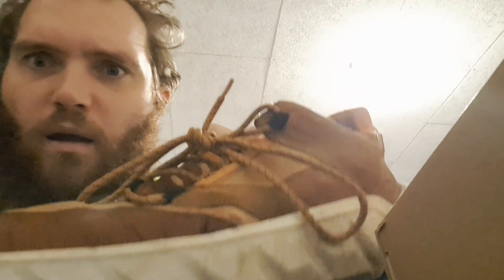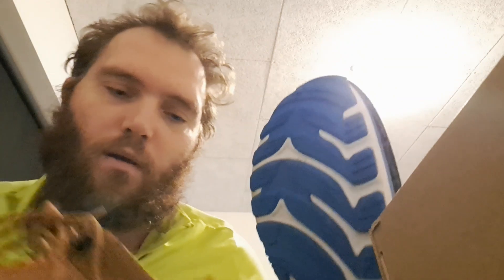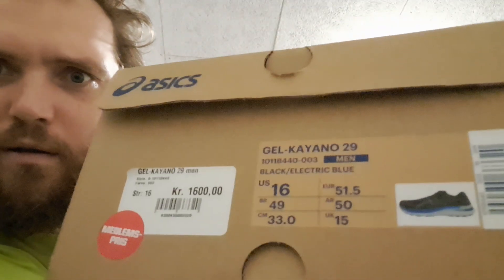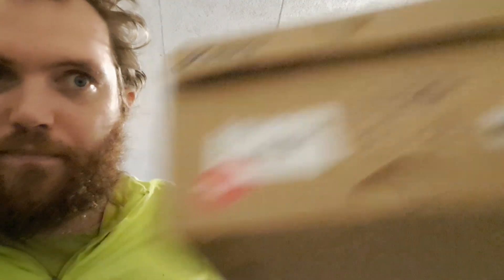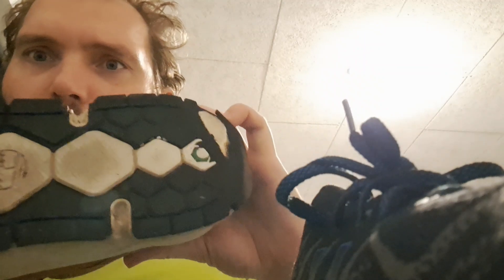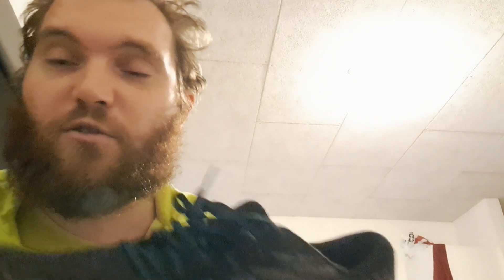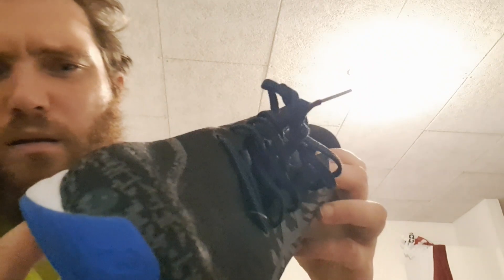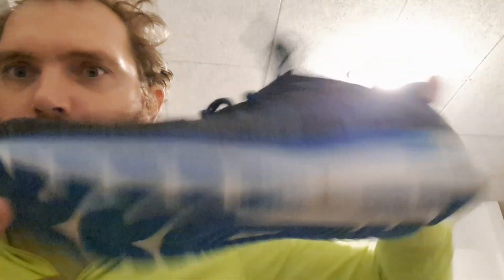1989 23 shoes with longer lifespan 2089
asics
timberland green tstride
grundes zapatos Barcelona
sport 24 Farum
studerende and we make better shoes